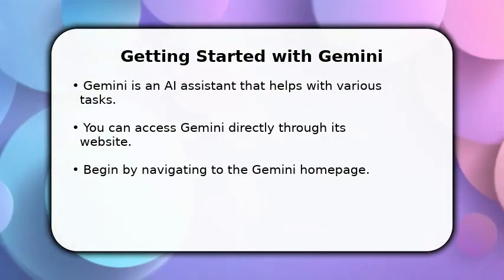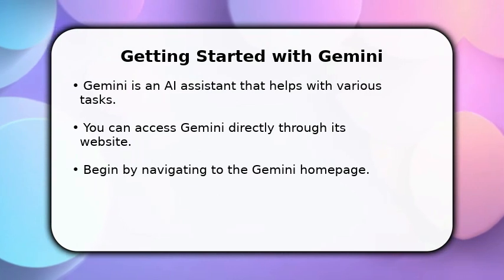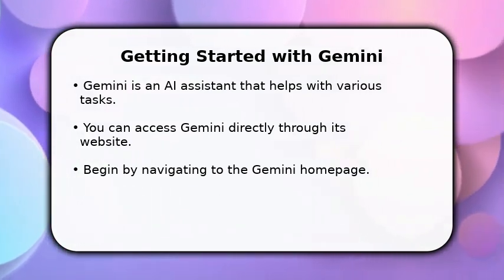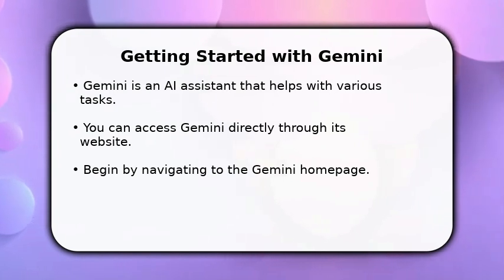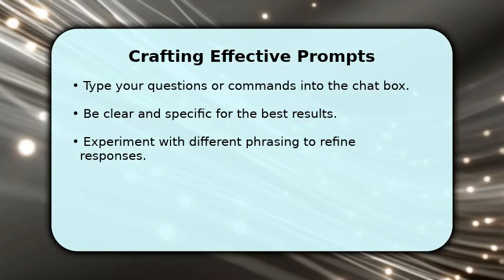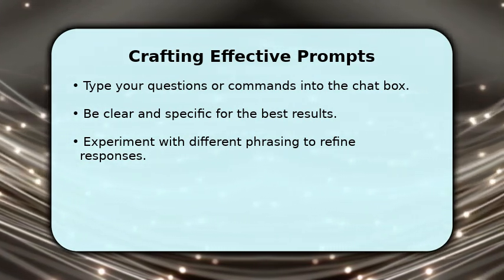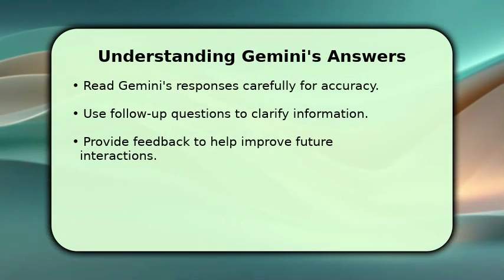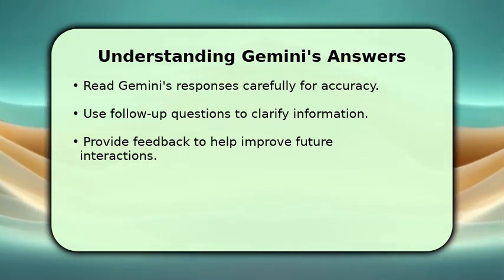How to Use Gemini Website - Easy Guide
In this video, we'll take you through a step-by-step guide on how to use the Gemini website. From creating an account to searching for information and using advanced features, we'll cover it all. Whether you're new to Gemini or just looking to improve your skills, this video is perfect for you.